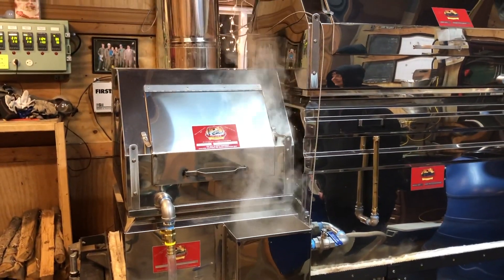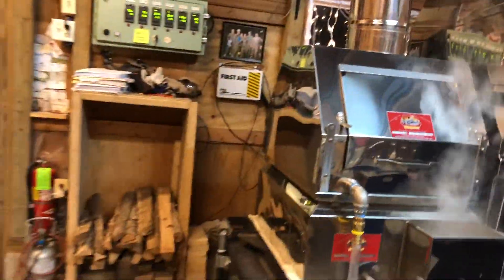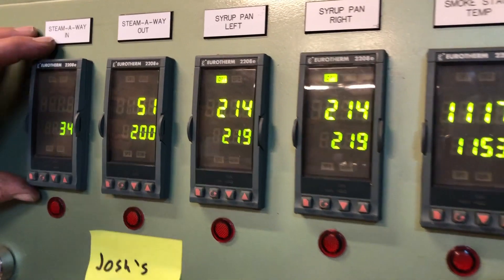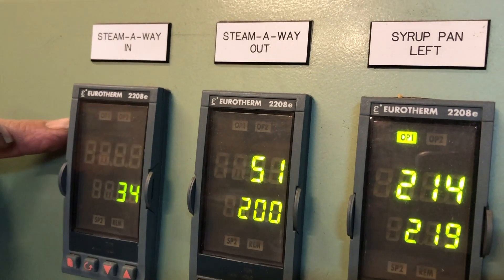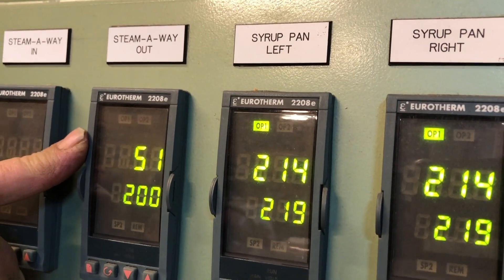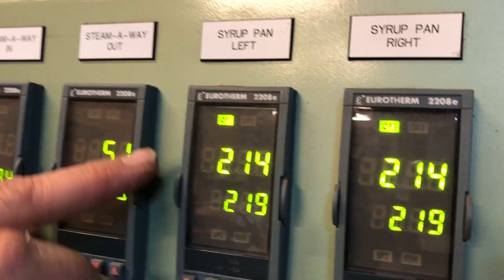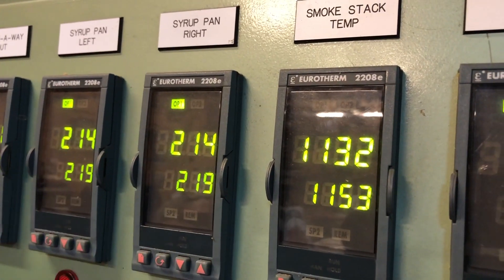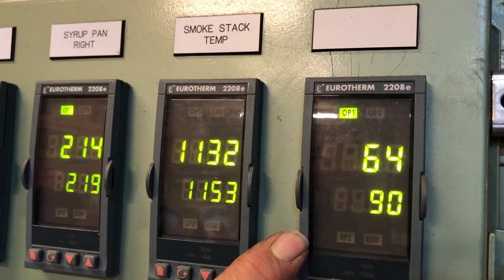Maple sugarmaker shows off his homemade pan monitor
We are visiting with sugarmaker Tom Buck of Uncle Buck's Sugarhouse in Hopkinton, R.I. as he demonstrates a pan monitoring system that he built himself, which keeps temperature on sap and syrup at every stage, from the feeder tank, through the Steam-Away and into the front pan.  It also gives stack temperature and air temp as well.